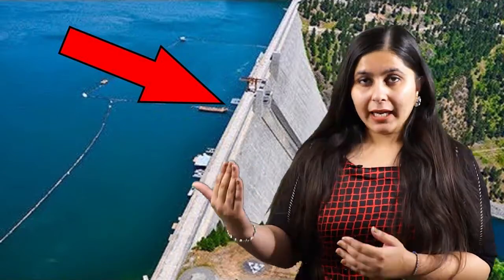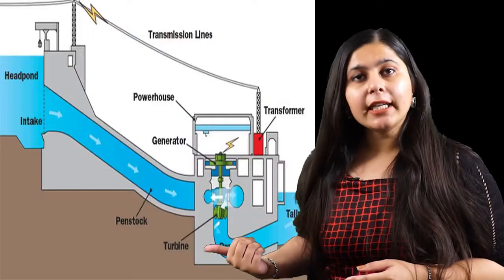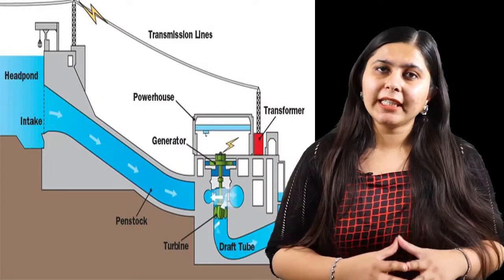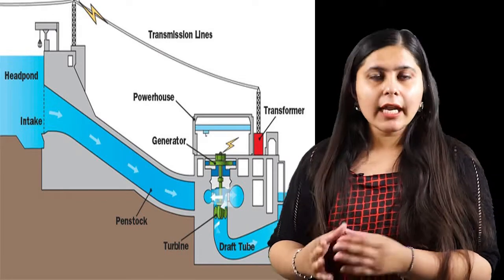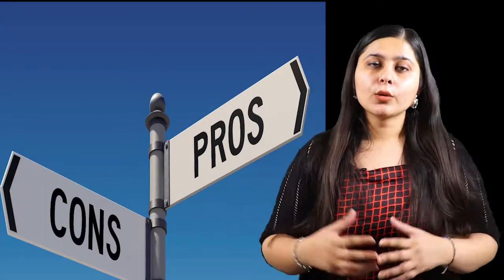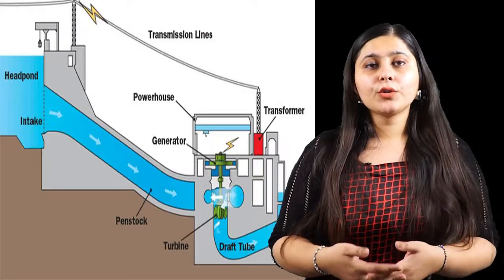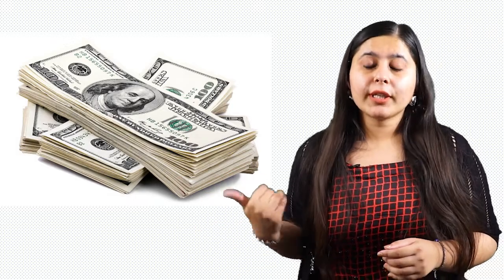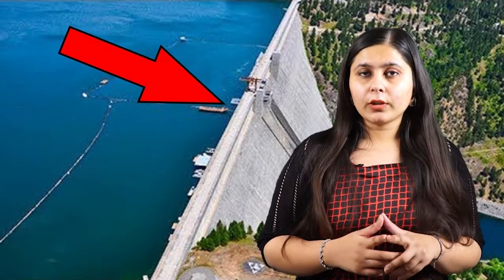Sources Of Energy | Hydel Energy| Part-4| Chapter-14|Class-10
Class 1O   -Sources Of Energy |Part-4| Chapter-14| Full Explanation in English, NCERT Solutions
If you Like this video, please comment on Class 10 Sources Of Energy |Part-4| Chapter-14| and share this with your friends.
Take Free Online classes and courses visit our is one of the leading portals on the Latest Entrance Exams and Admissions in India.